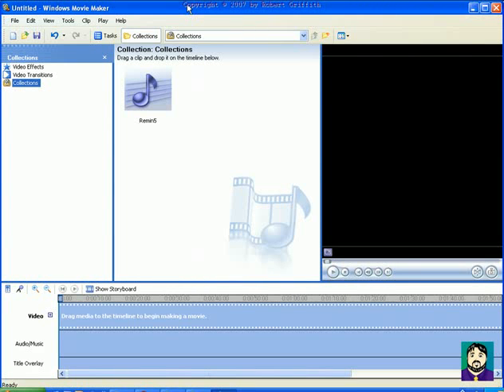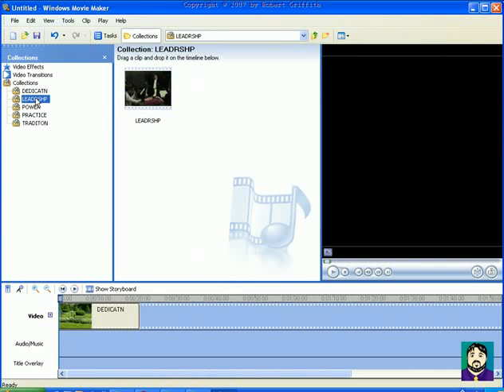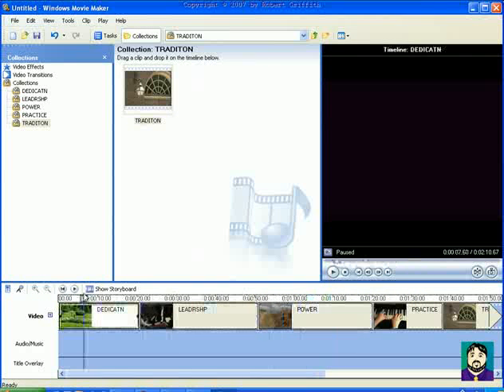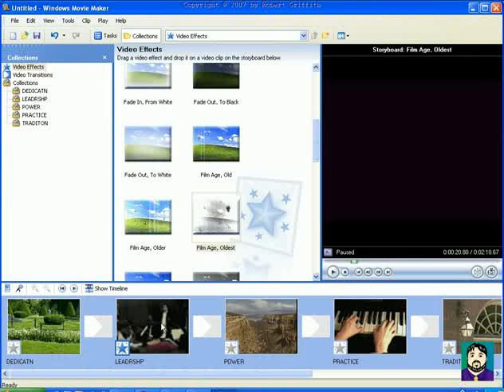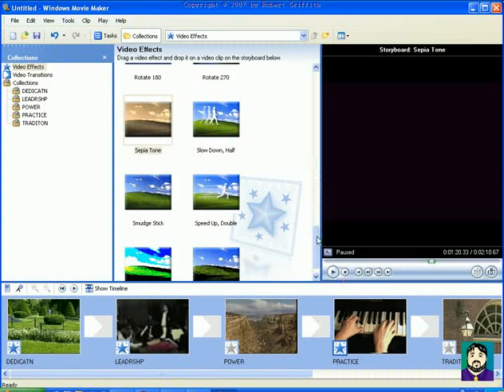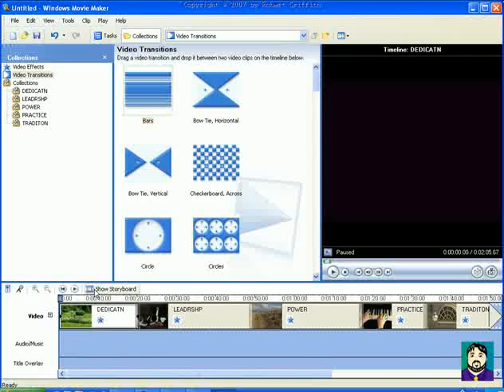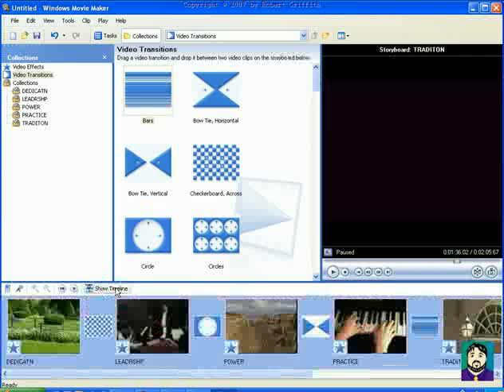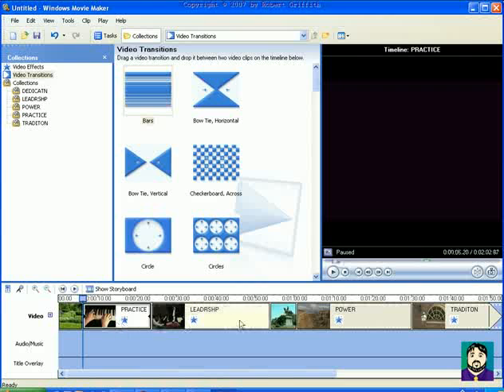Windows Movie Maker Tutorial 1